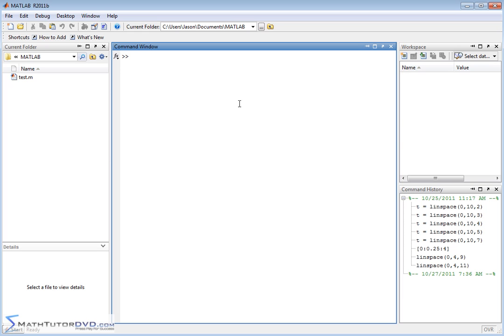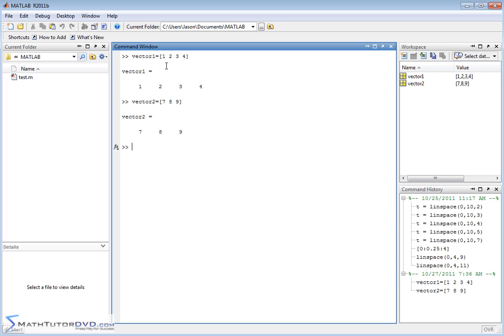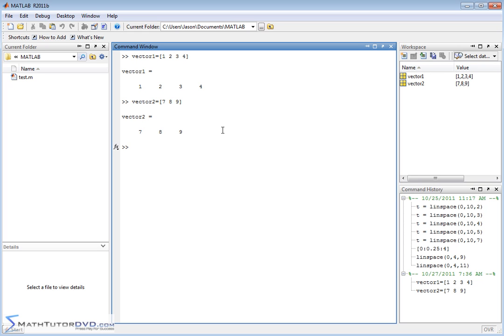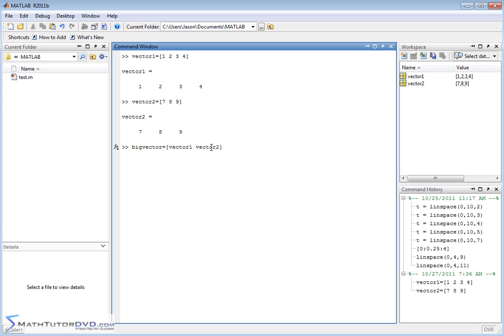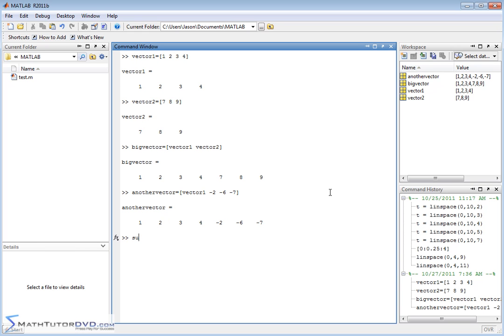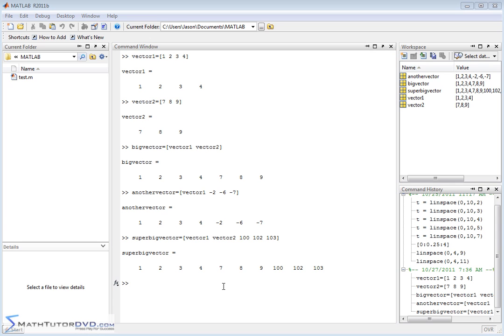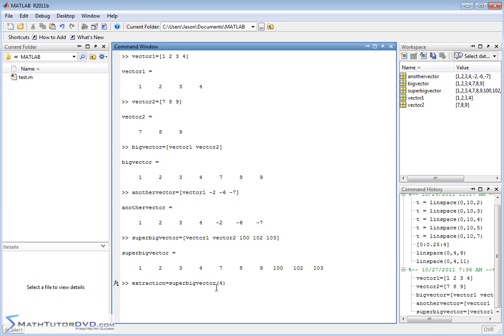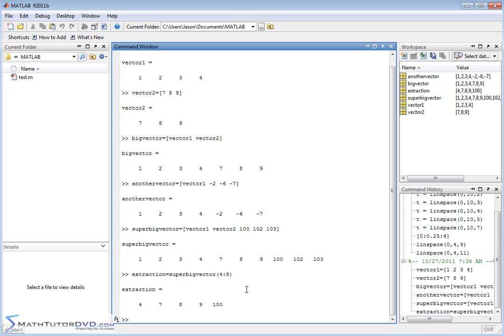bd Matlab Essential Skills Sect 29 Joining Vectors Together